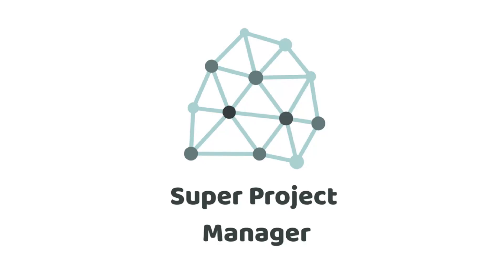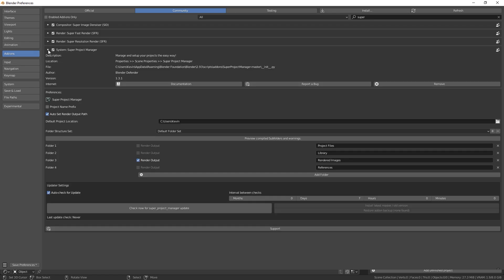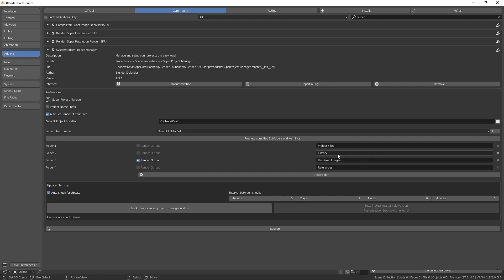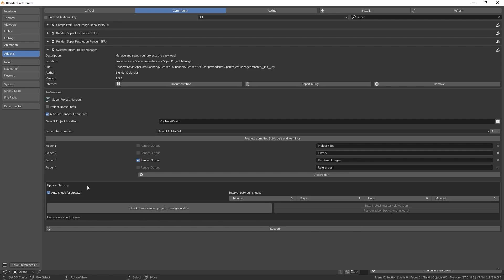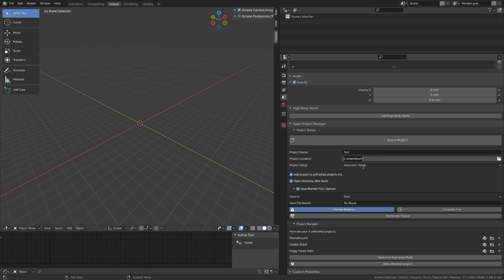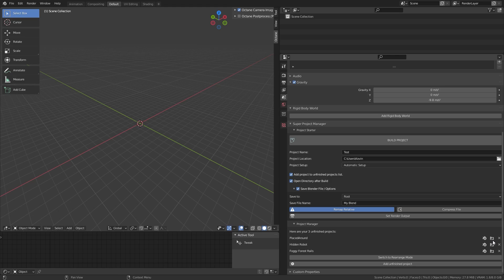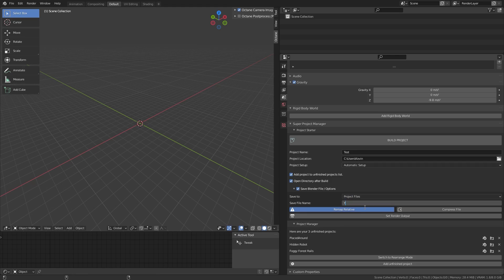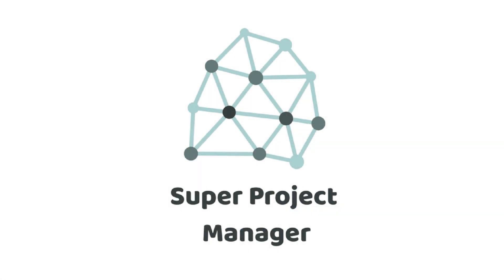Super Project Manager v1.3.1 | Project Manager - Blender 2.83+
The Super Project Manager has been released!

If you want to see more of my work, here is my portfolio:

Do you have suggestions for further content like tutorials?
Tell me in my discord!

0:00 Introduction
0:16 Preferences
1:16 Scene Properties
2:22 Outro